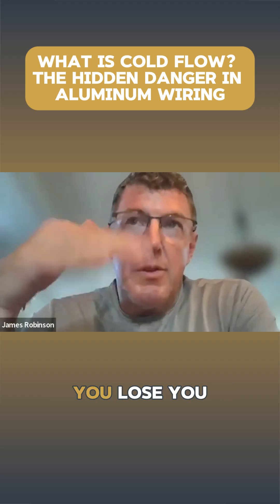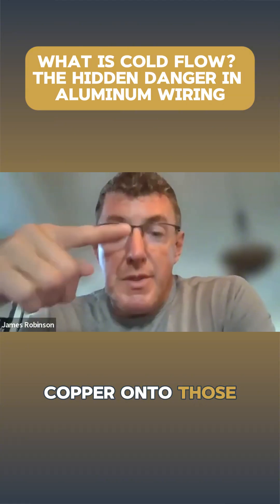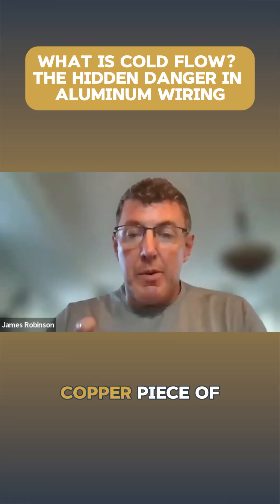What Is Cold Flow? Fix the flow. Prevent the fire.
Ever heard of “cold flow”? James Robinson explains how aluminum wiring can overheat and cause fires when contact points loosen — and how simple copper pigtailing with an anti-oxidant can make your home safe again.